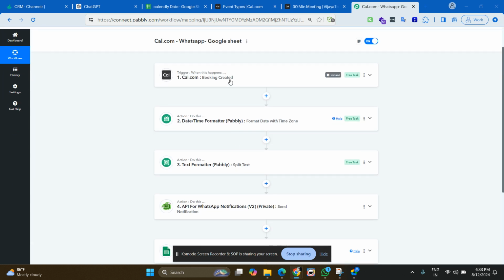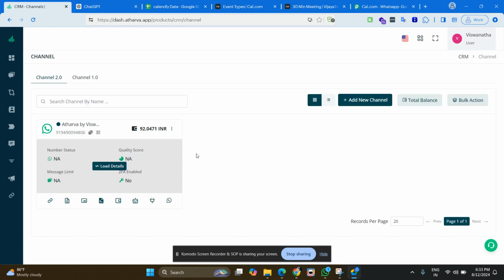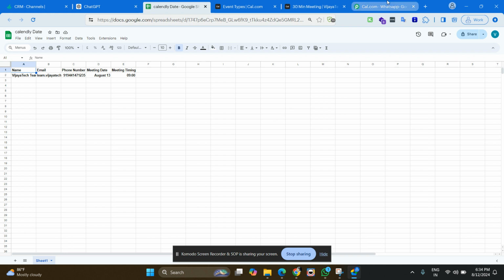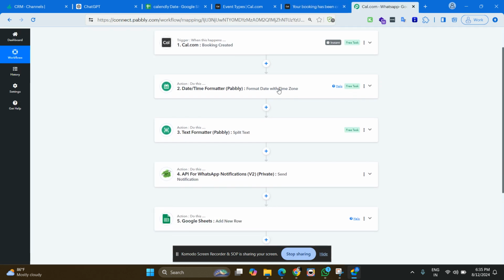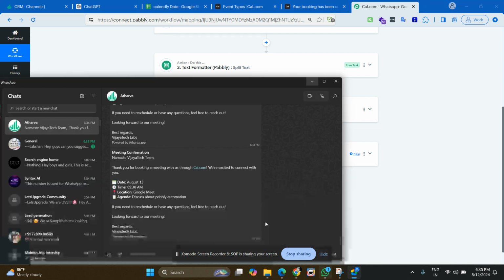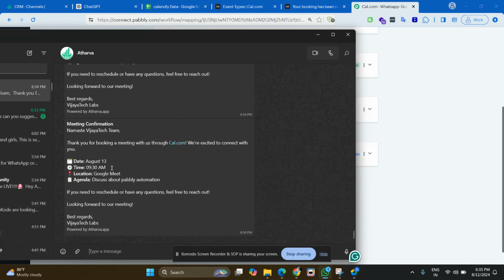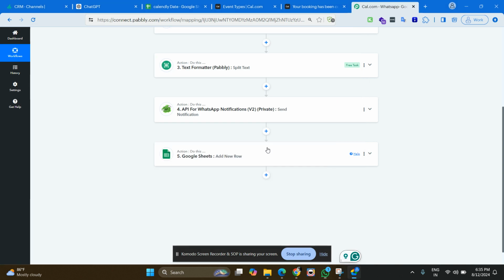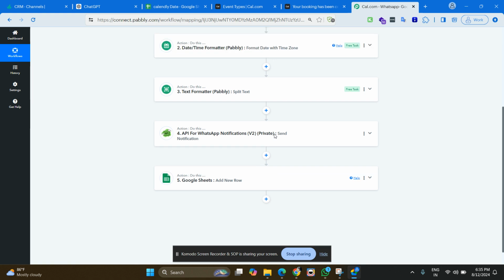How to send whatsapp notifications for scheduled cal events to whatsapp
The video discusses sending WhatsApp messages for calendar events, automating reminders to leads, sending messages through WhatsApp API, and storing data in Google Sheets.
Chapters
00:00 Introduction to WhatsApp Messages for Calendar Events
00:44 Booking Meeting and Agenda
01:17 Confirmation and Customized WhatsApp Messages
01:45 Sending Messages and Data Formatting
02:07 Conclusion and Thank You

Action items
Automate WhatsApp reminders for leads
Implement WhatsApp API for message sending
Store data in Google Sheets for reference